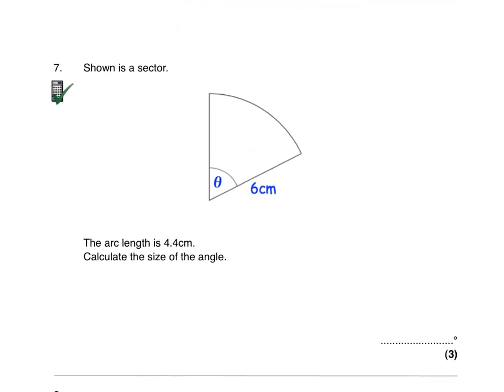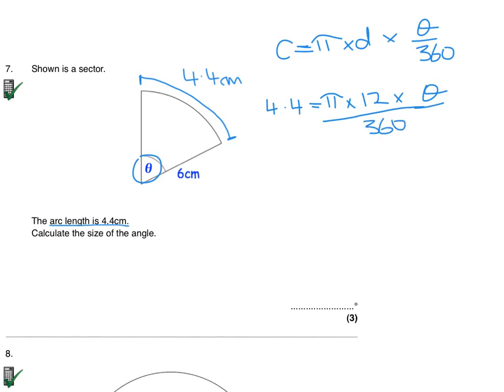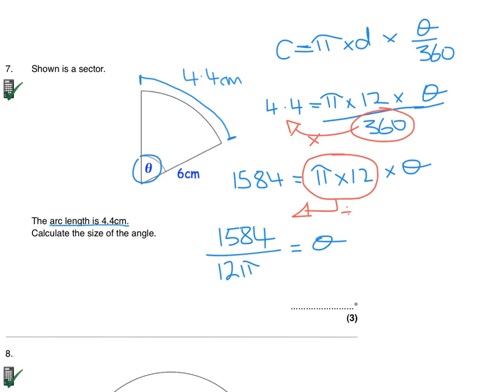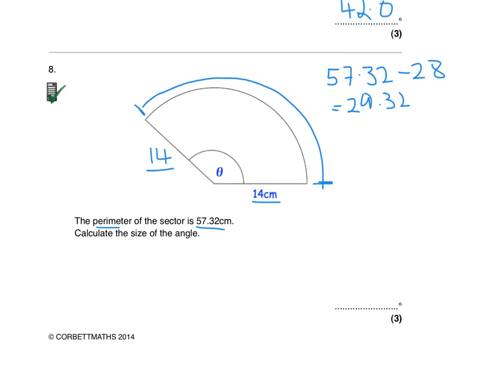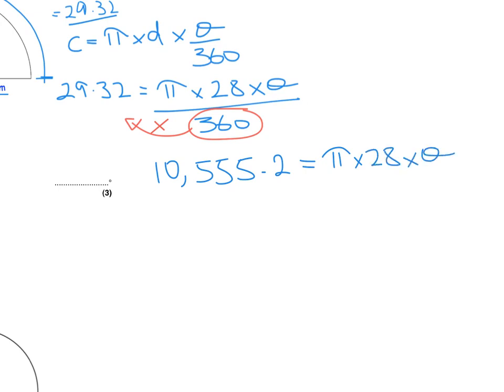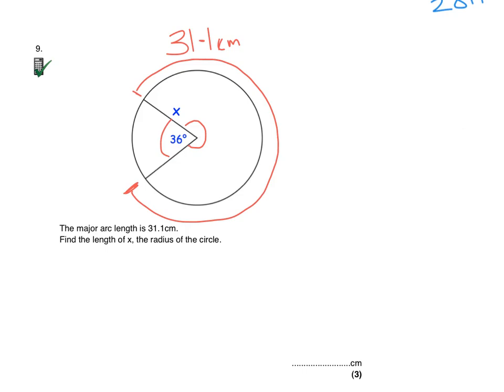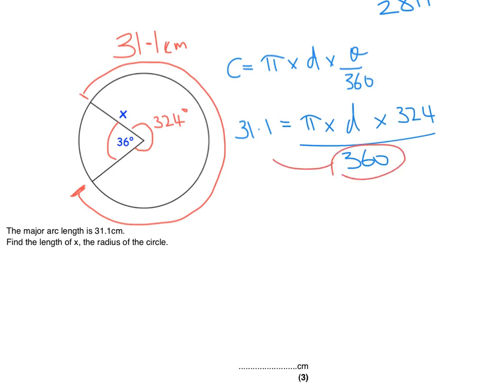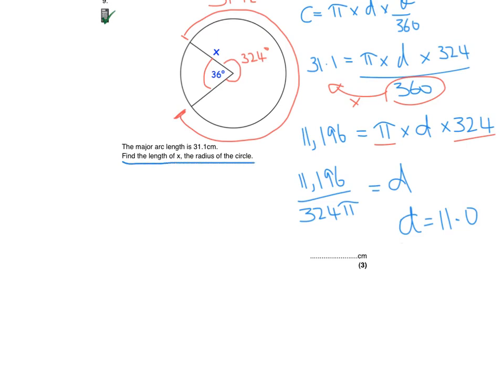Arc Length Problems